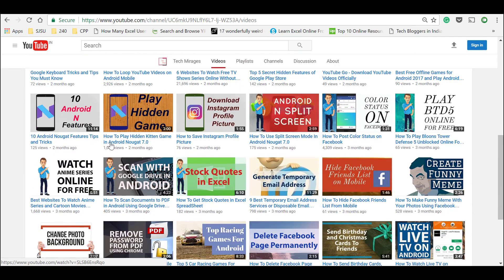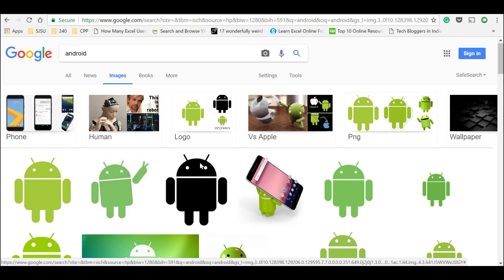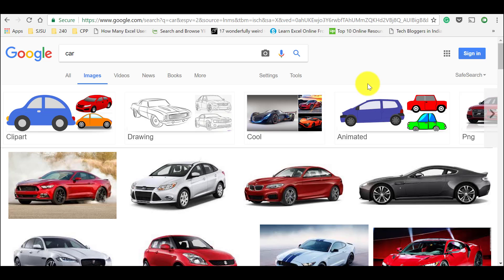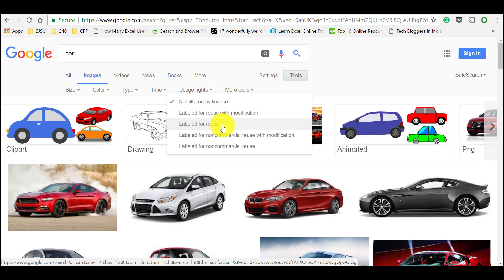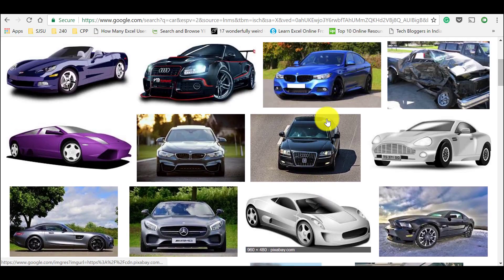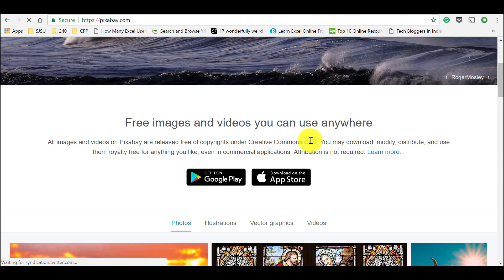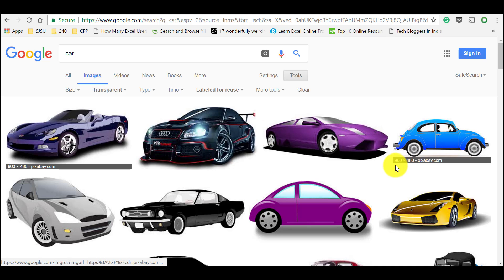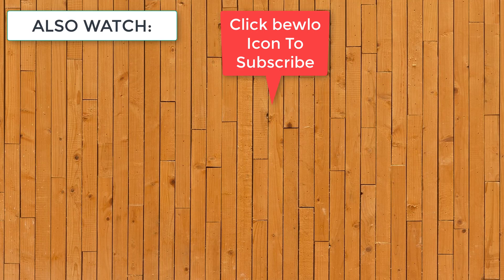How To use Google Images Without Copyright Issues and Without White Background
How to find google images without copyright issues and how to use google images without copyright issues. Video shows how to find google images without white background and how to find google images without background.

Know how to find google images without background

6 Free Movie Websites To Watch Free Movies Online Without Downloading or Signingup

Best Websites To Watch Anime Series and Cartoon Movies Without Downloadig or Signingup: